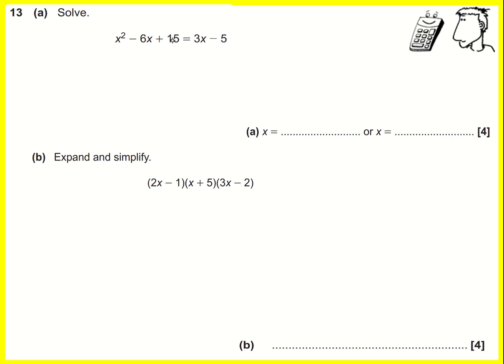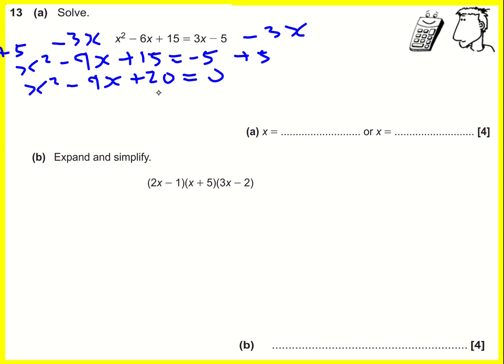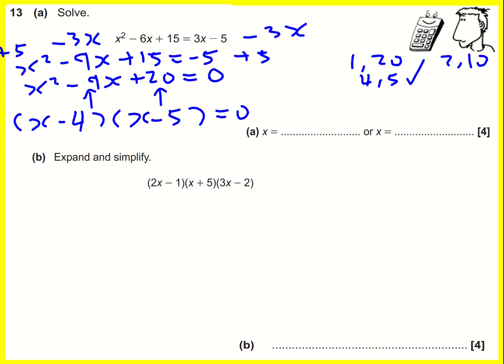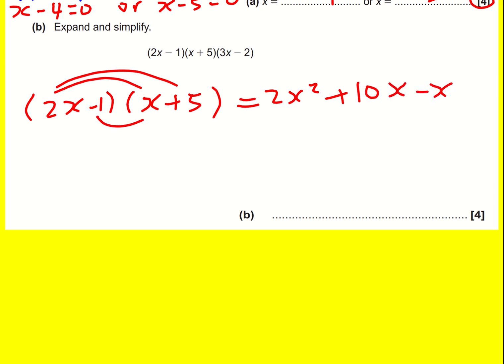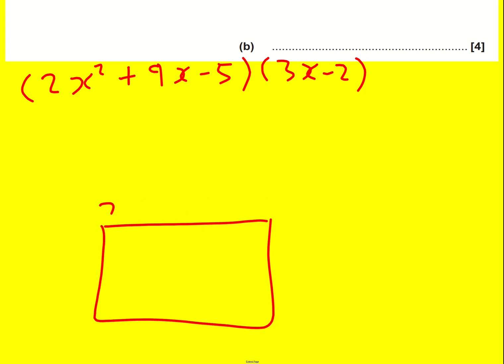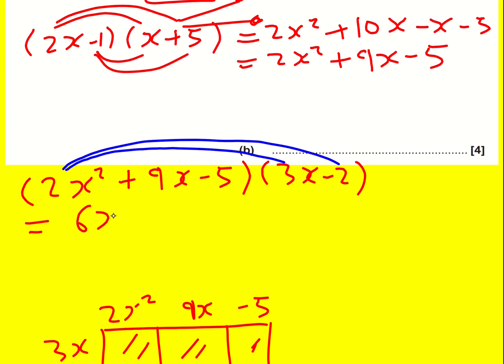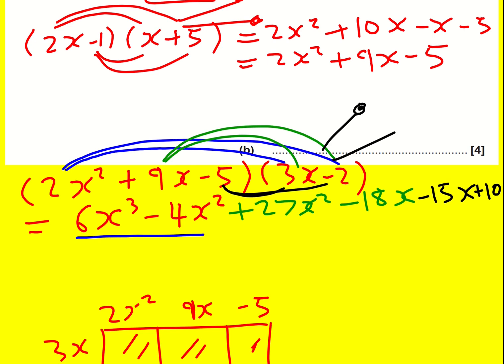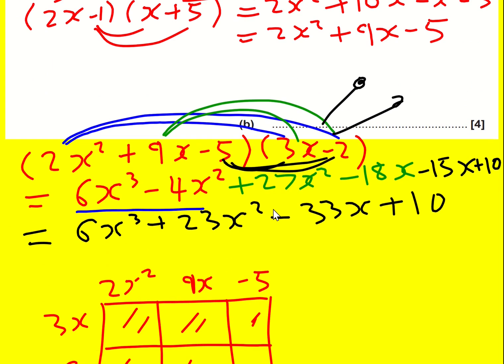GCSE OCR Nov 2017 4H q13 solving a quadratic + expanding triple brackets (Maths: higher tier past pa